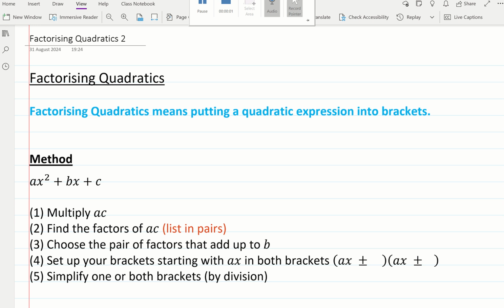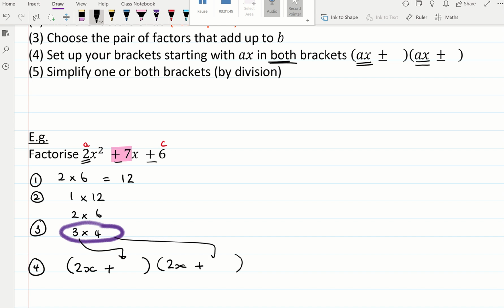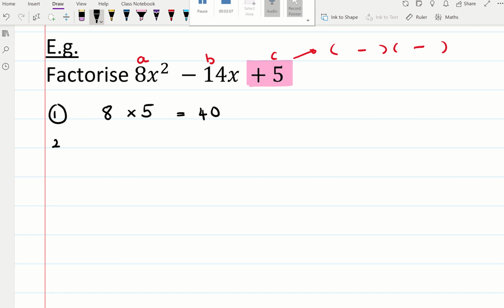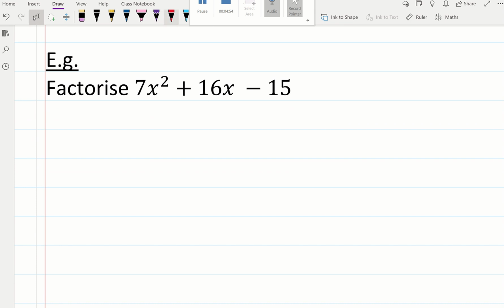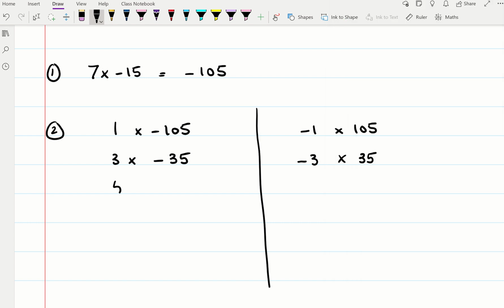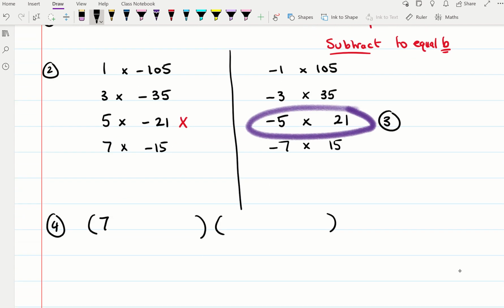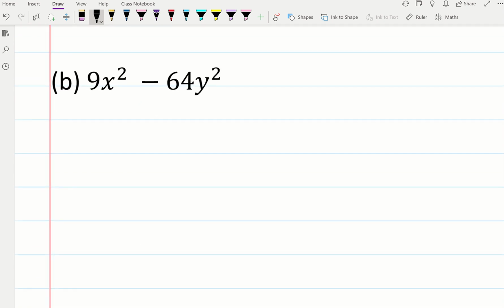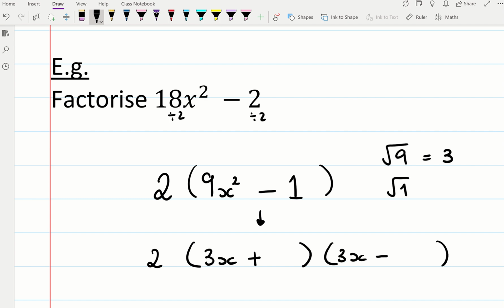Factorising Harder Quadratics (Easiest Method)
KS3 & KS4
GCSE & IGCSE
Factorising harder quadratics when the coefficient of x squared is bigger than 1.
Easiest Method (multiply ac)